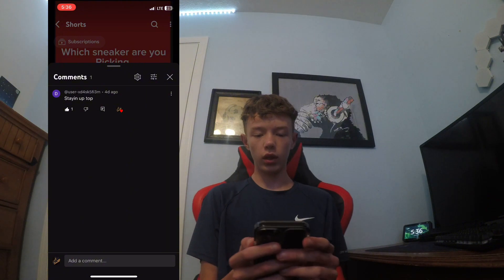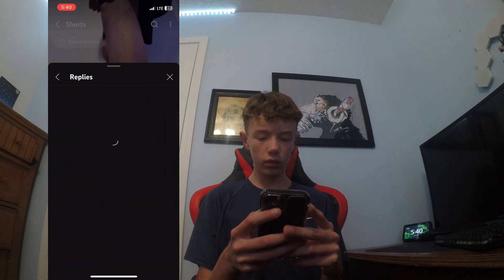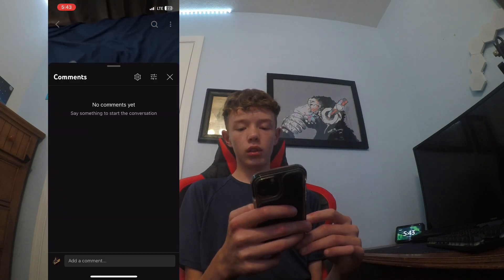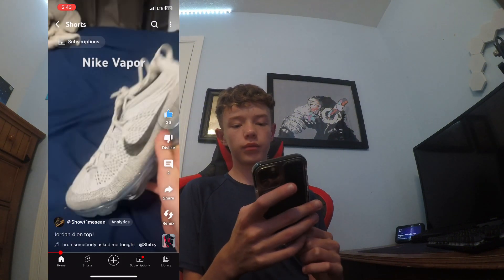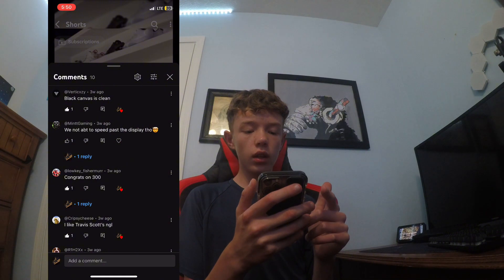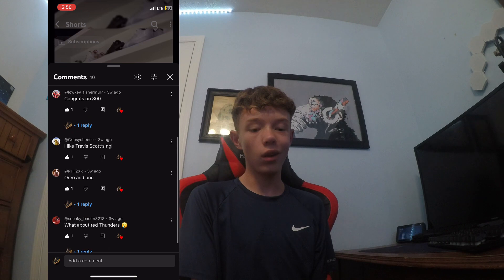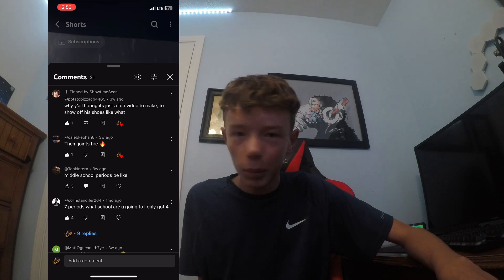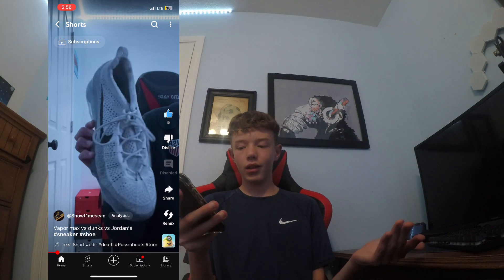Reacting your guys comments!